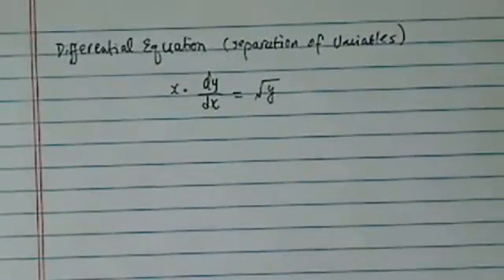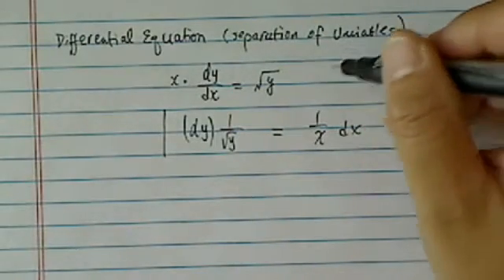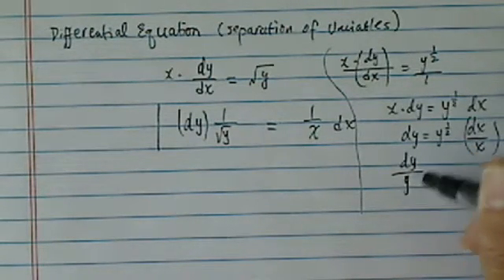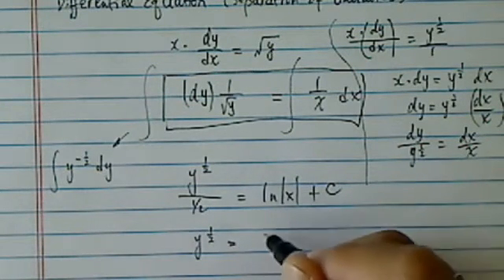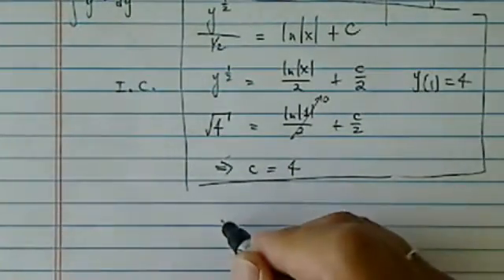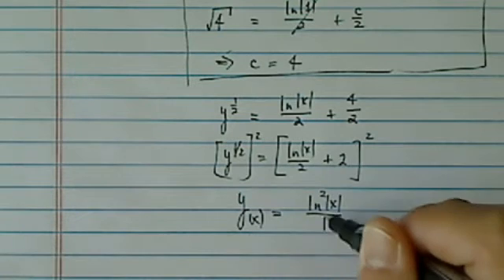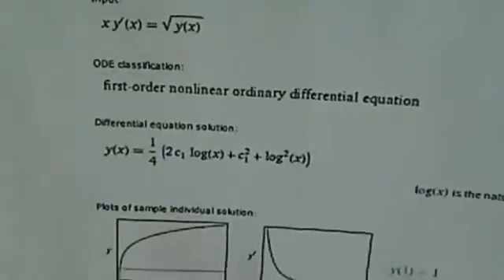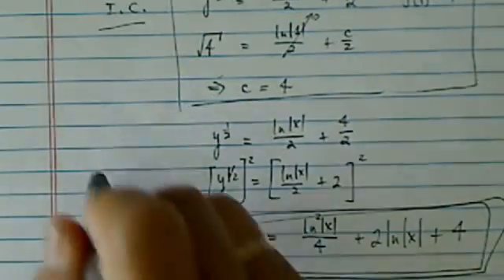*Differential Equation: y'x=sqrt(y), y(1)=4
y'x=sqrt(y), y(1)=4